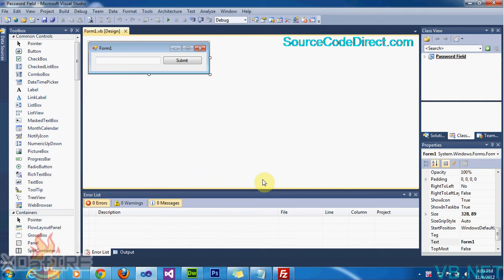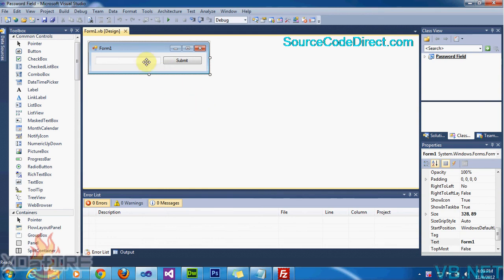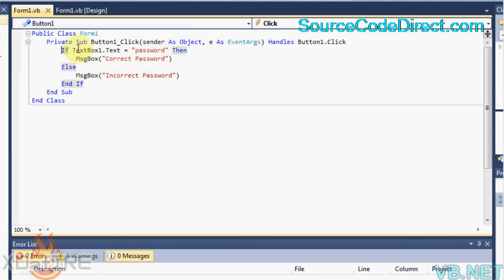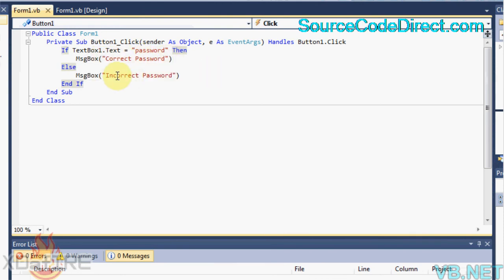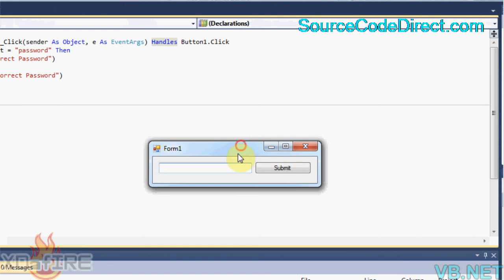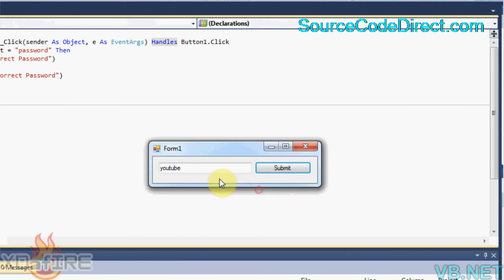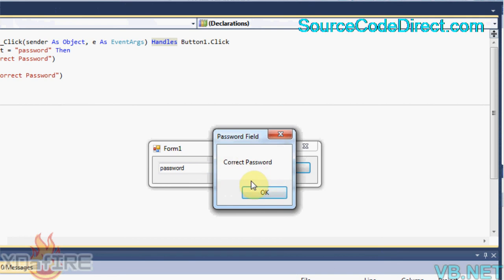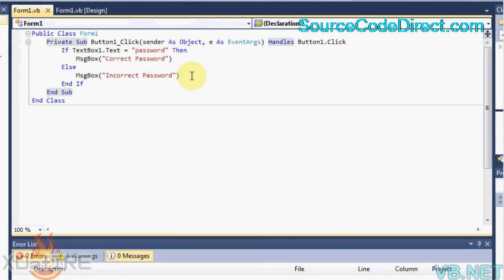{VB.NET}∞Tutorial 20 - Password Field